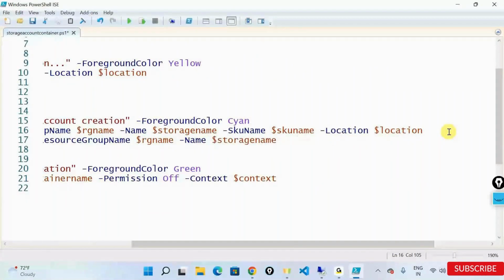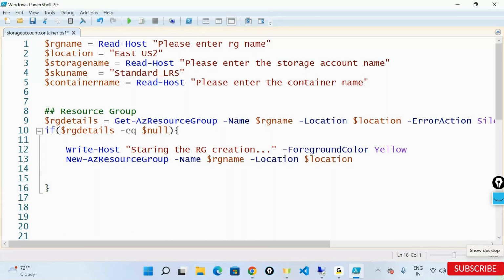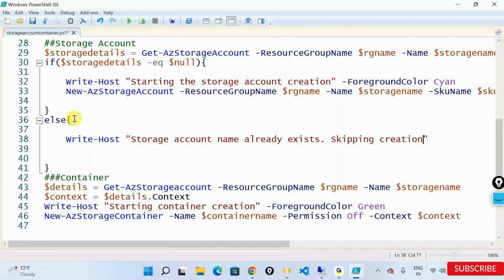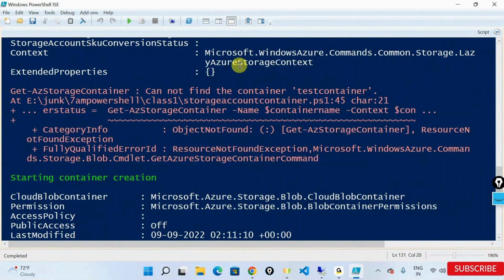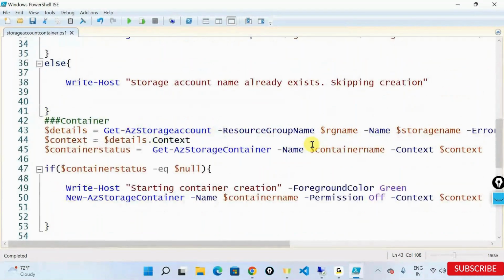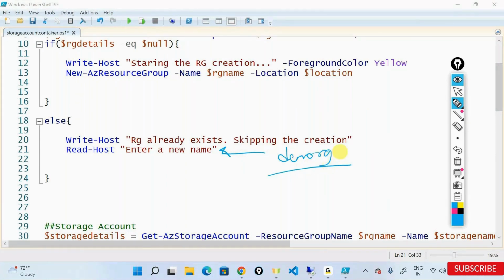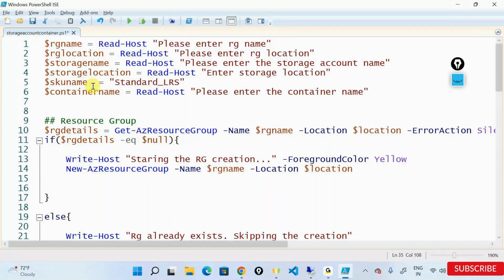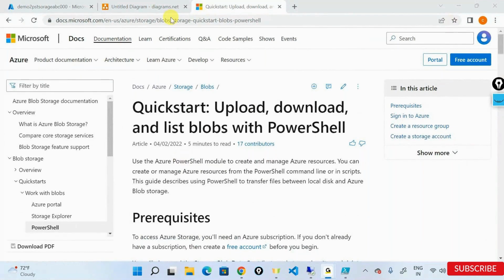Azure Devops Fundamental AZ Devops Live Class 58b